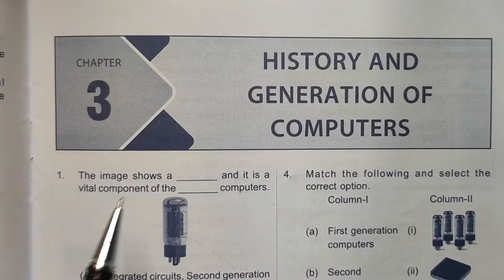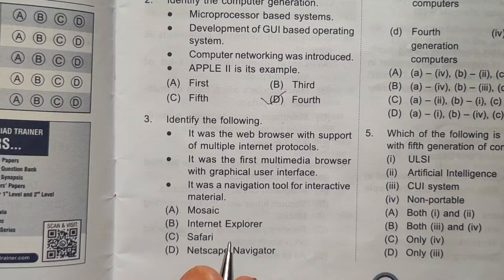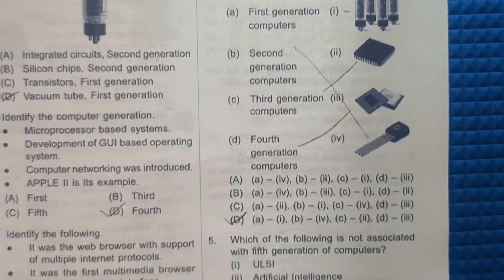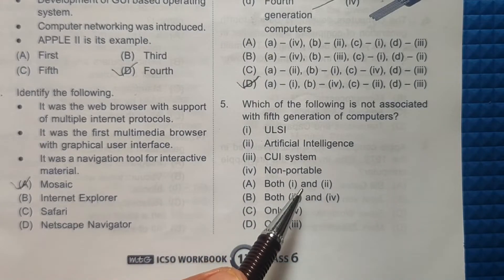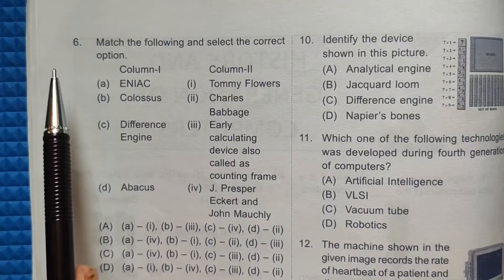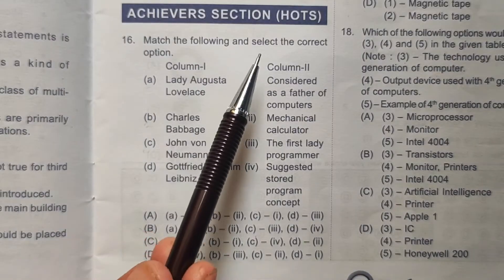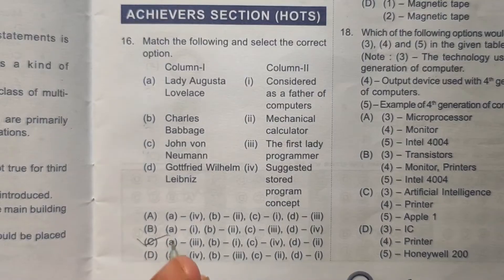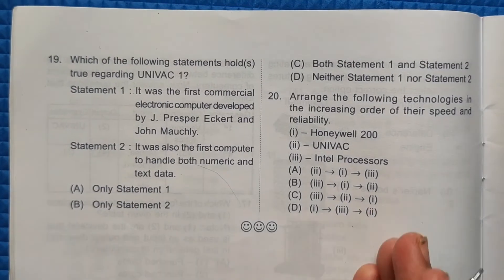Class 6 | Chapter 3, History and Generation of Computers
Hello everyone, in this video, we are going to learn the Third chapter of our International Computer Science Olympiad (ICSO), History and Generation of Computers